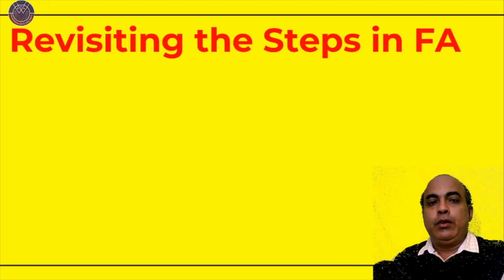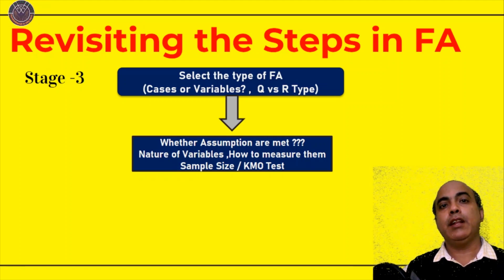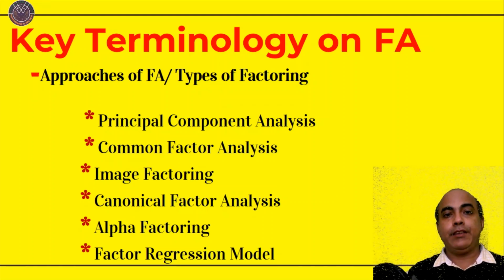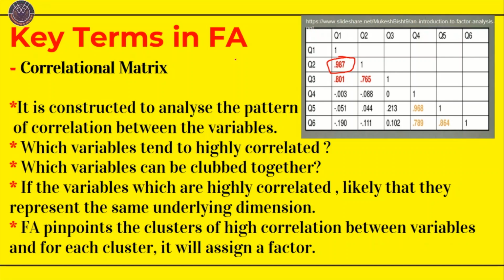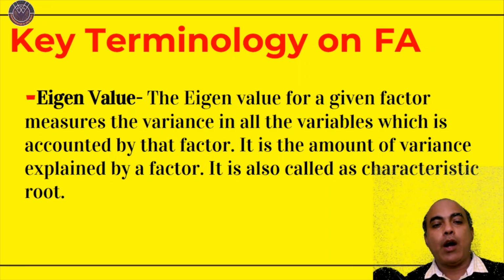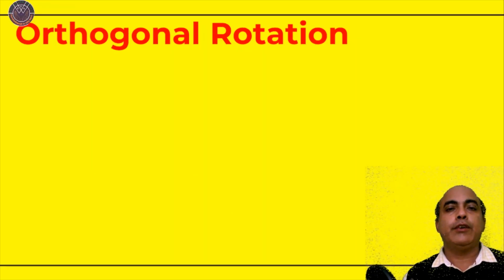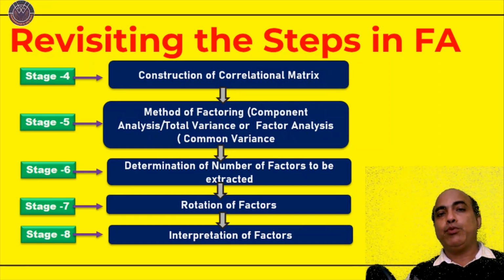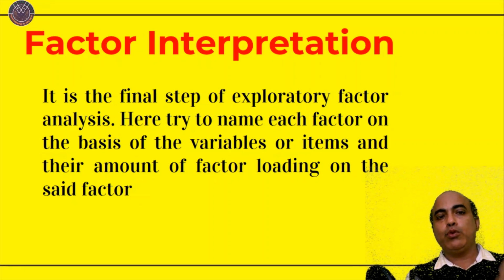Factor Analysis --Part-II-Final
This video is the second and Final Part on Factor Analysis. Before watching this video one has to watch the first part on FA. The link of the video of the first part is . This video discusses in detail the key terms related to Factor Analysis- Exploratory FA and Confirmatory FA, Different approaches on factoring, Principal Component Analysis, Common Factor Analysis or FA , different types of Factor Rotation, Scree Plot, Eigen values, Bartlett Test of Sphericity, KMO test etc. In details, it talks all about different steps on performing Factor Analysis.